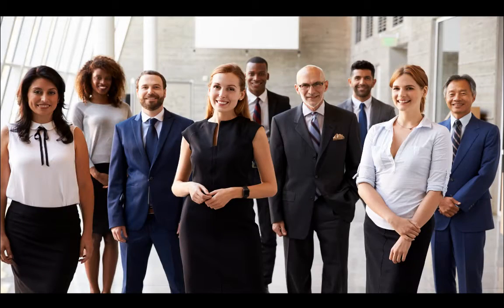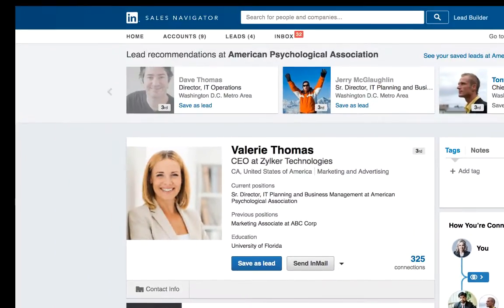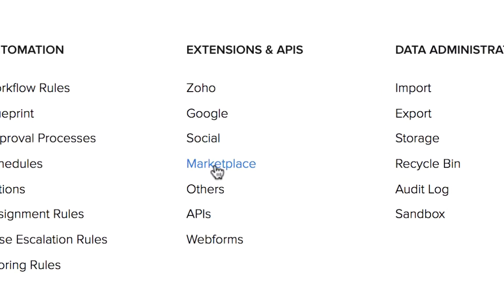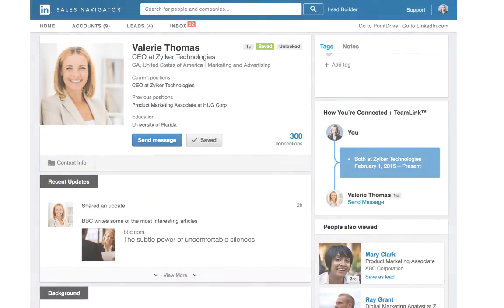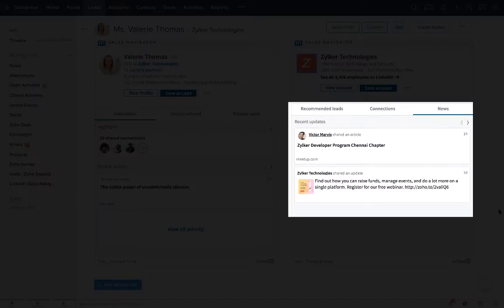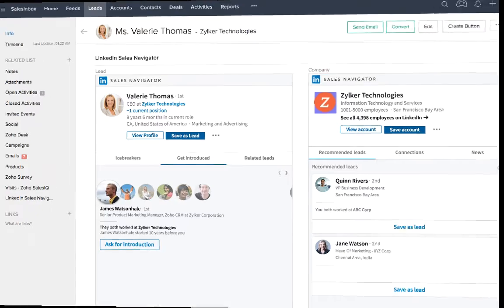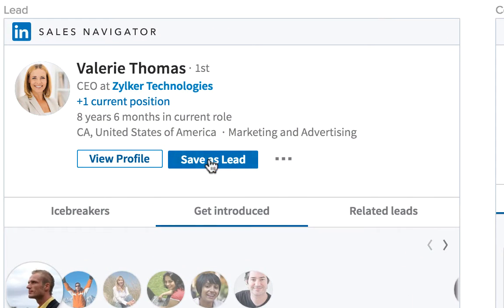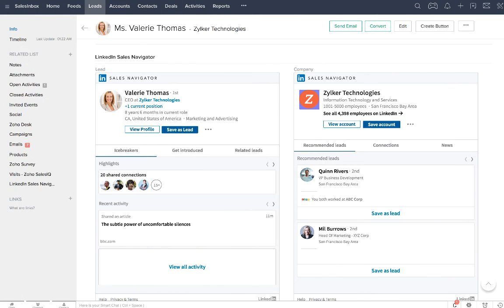LinkedIn Sales Navigator for Zoho CRM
The LinkedIn Sales Navigator integration for Zoho CRM allows you to view your prospects' Linkedin information right inside Zoho CRM. Additionally, you can push CRM leads to Sales Navigator, where you can follow up with them further.